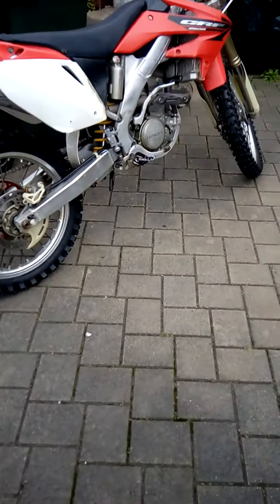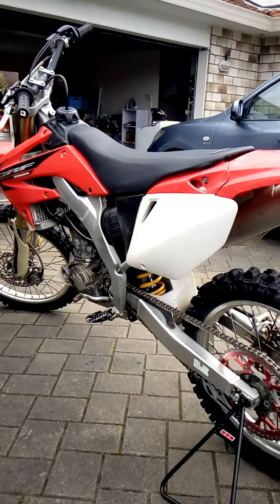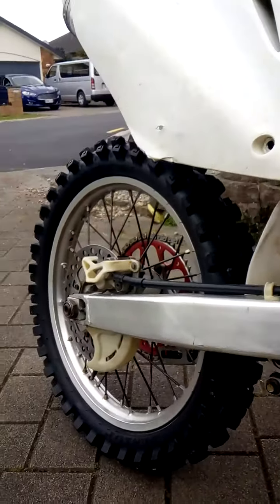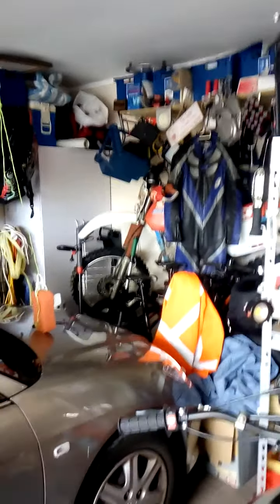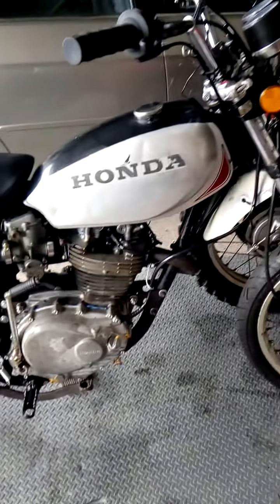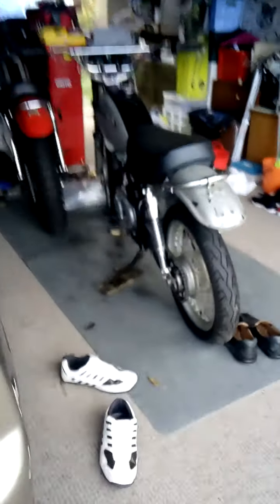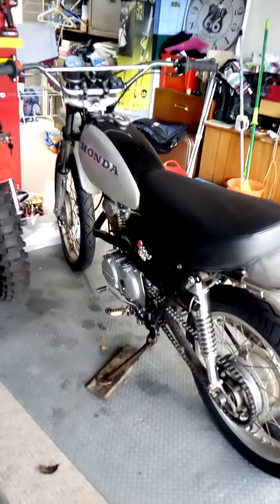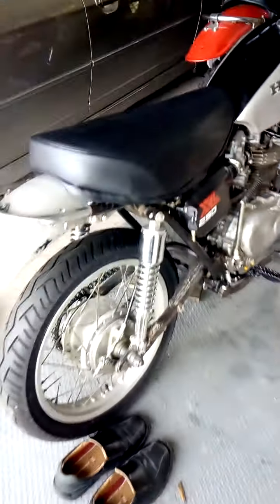Honda 2005 CRF 250 r idle